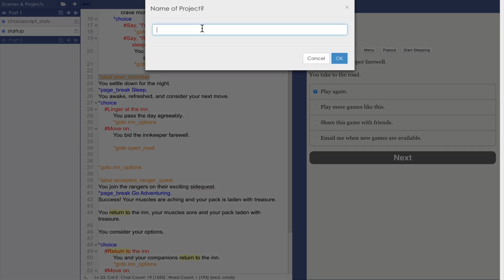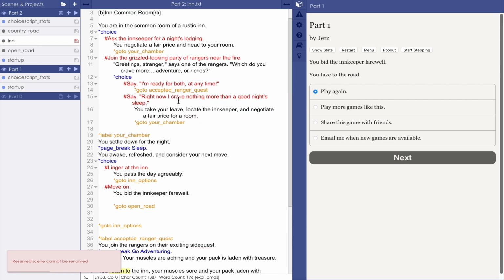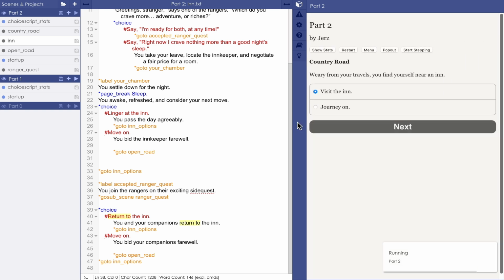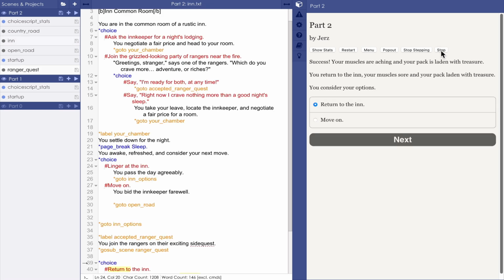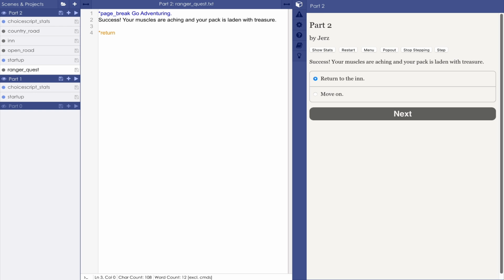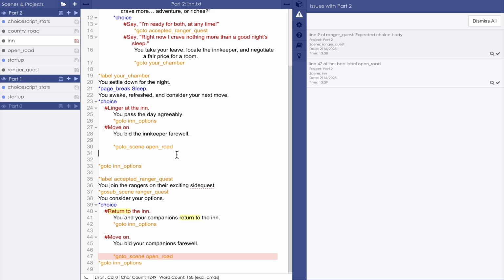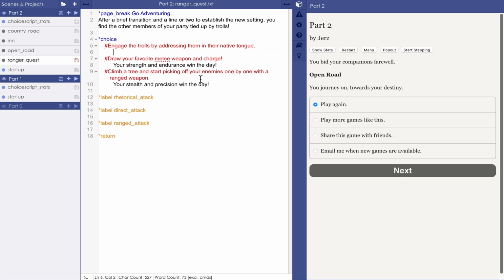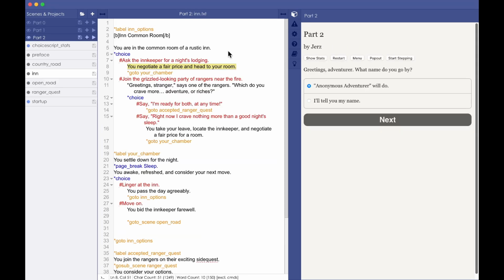Part 2: ChoiceScript IDE (Dennis G. Jerz, Choice of the Rhetor, Computers & Writing 2023)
- Distribute all the content from Part 1 into scenes (*gosub_scene, *return, *goto_scene)
- Expand the story quickly with *fake_choice
- Add more choices to the ranger_quest scene.